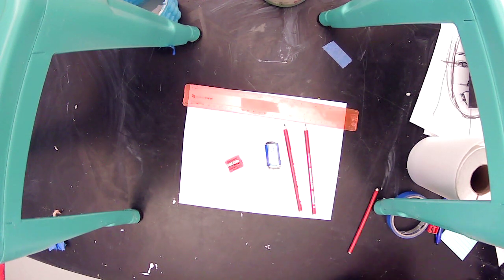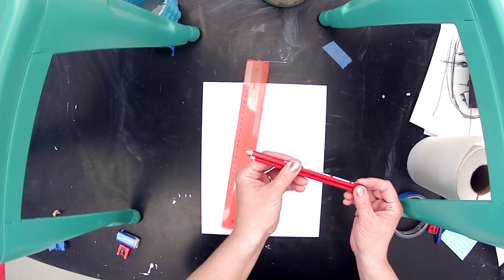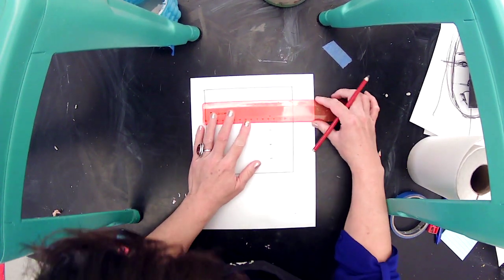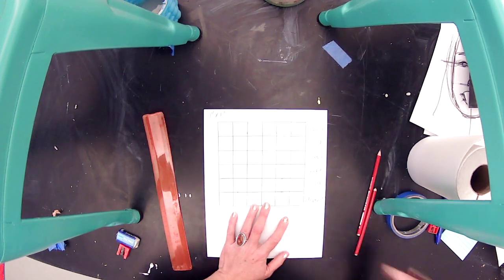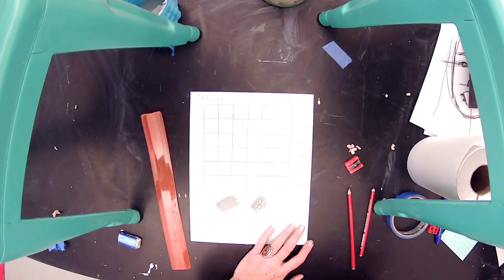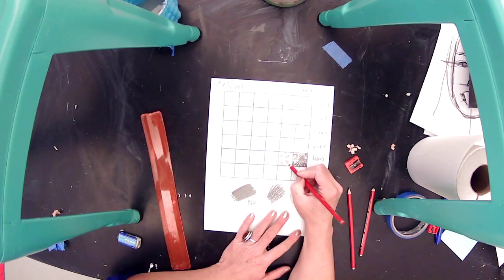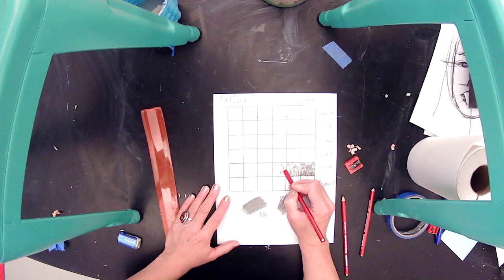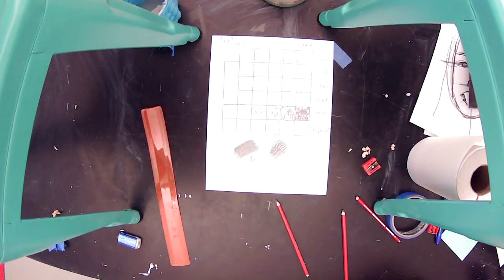9:22:20 Intro to Visual Arts Line quality value scale animal textures